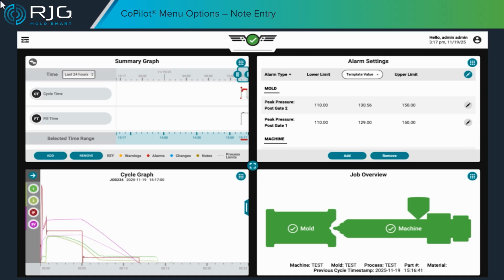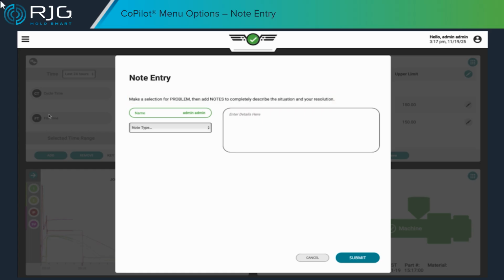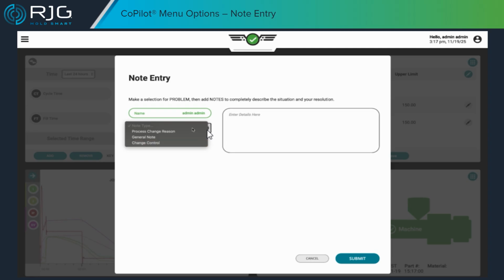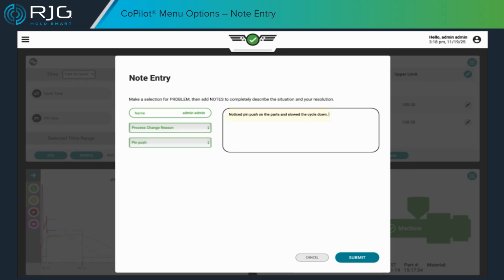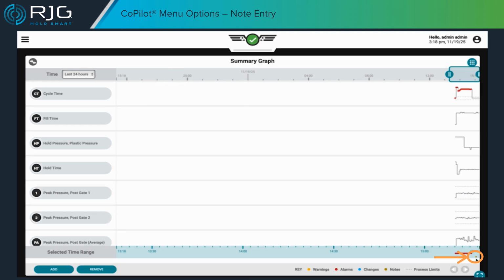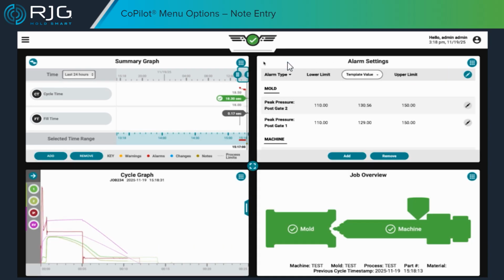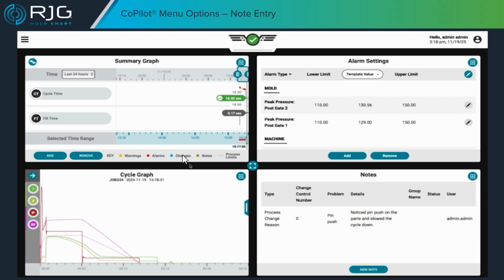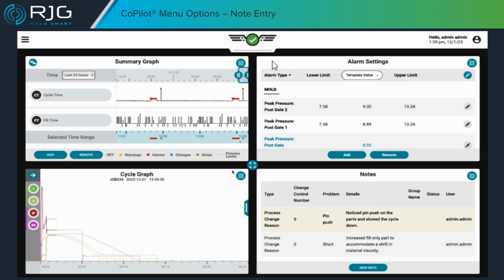CoPilot® Note Entry Overview | RJG Software Tutorial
Learn how to use the Note Entry option in RJG’s CoPilot® software to document process changes, production issues, defects, and resolutions for future review.

In this video, we walk through how to access Note Entry from the CoPilot® menu, choose a Note Type, select a problem or defect, add supporting details, and submit the note to the current point in the cycle. Using a pin push example, you’ll see how a process adjustment can be documented directly in CoPilot®.

The tutorial also shows how to confirm that a note was added by reviewing the Summary Graph, where notes appear as small brown dots. You’ll also learn how to add the Notes card to the Job Dashboard, review note details such as Cycle Index, Cycle Time, Note Type, Problem Type, Created Time, and User, and use the Notes card to jump to the related point on the Summary Graph.

Topics covered:
0:00 CoPilot® Note Entry overview
0:04 Adding notes from the Note Entry option
0:10 Example: documenting pin push and process changes
0:26 Opening the CoPilot® menu
0:35 Selecting Note Entry
0:39 Reviewing the Note Entry screen
0:49 Choosing a Note Type
0:55 Note Type options: Process Change Reason, General Note, and Change Control
1:12 Selecting Process Change Reason
1:20 Choosing a problem or defect
1:31 Selecting Pin Push
1:38 Adding note details
1:51 Submitting the note
1:58 Returning to the Job Dashboard
2:02 Confirming the note on the Summary Graph
2:18 Selecting the note point on the Summary Graph
2:25 Accessing note details through the Notes card
2:38 Replacing a dashboard card with the Notes card
2:55 Selecting the Notes card
3:00 Reviewing the submitted note
3:08 Enlarging the Notes card
3:12 Reviewing note details
3:31 Jumping from the Notes card to the Summary Graph point
3:43 Selecting a note to move the Summary Graph cursor
3:53 Additional support information